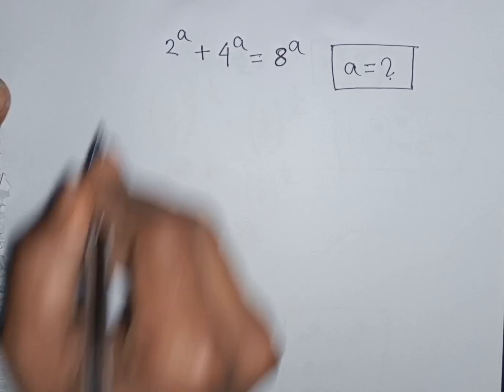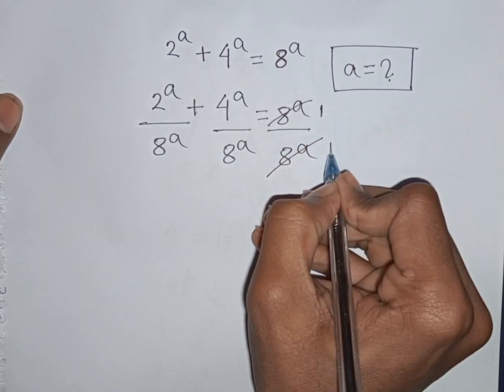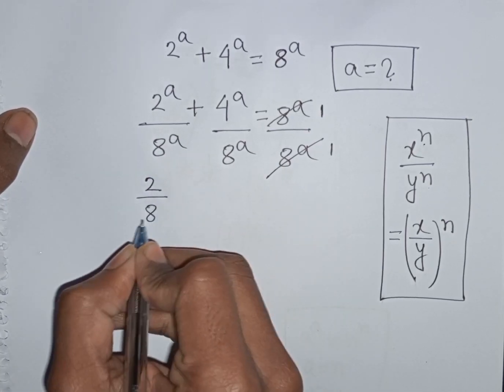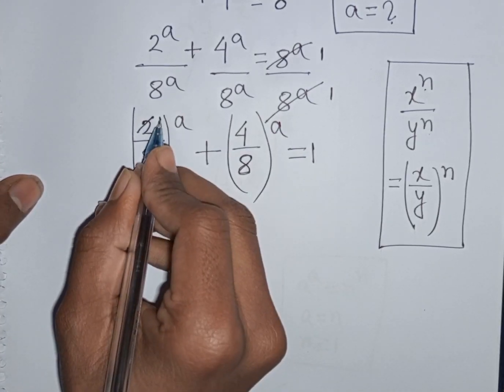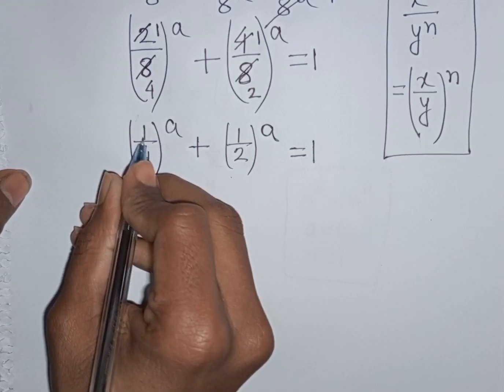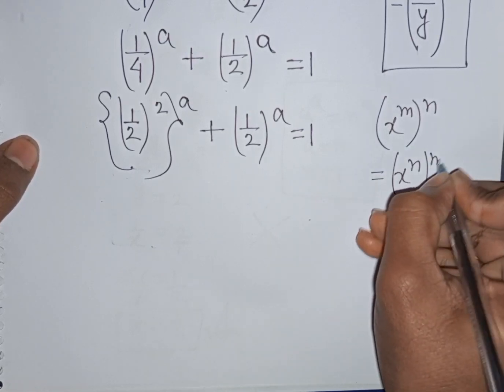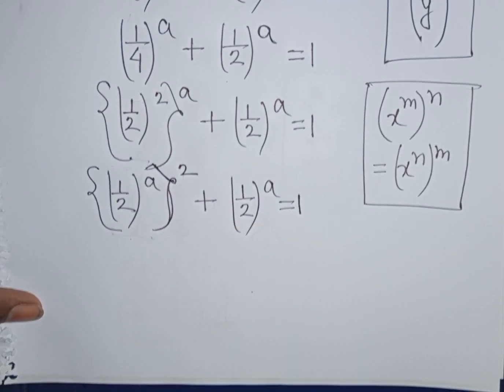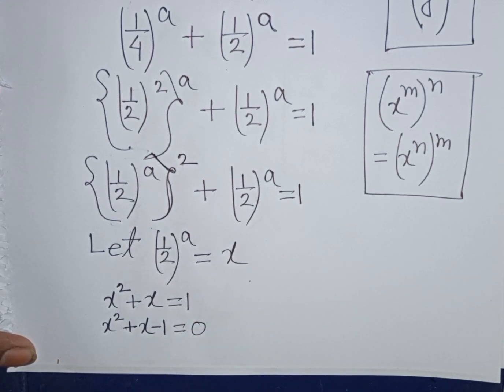Nice Math Problem Solving ✍️ Find the Value of X in this Equation ✍️